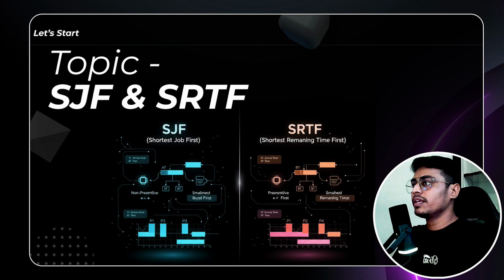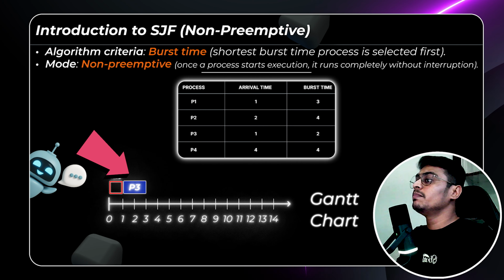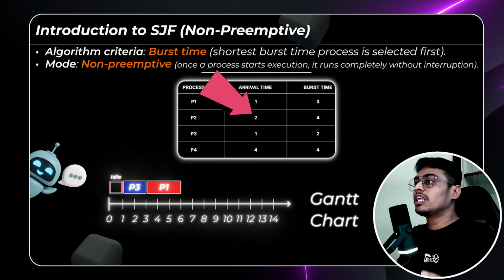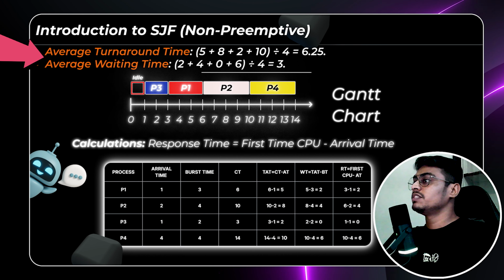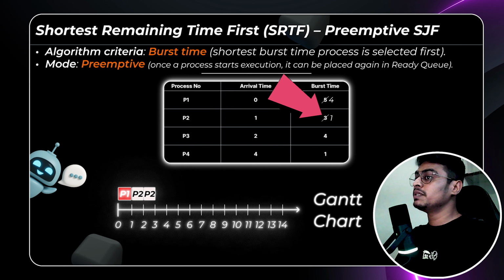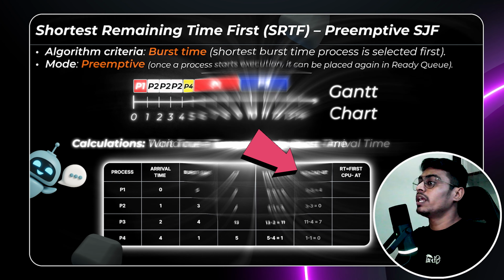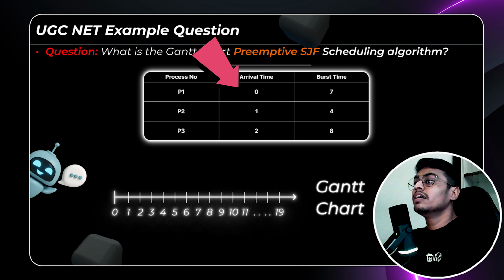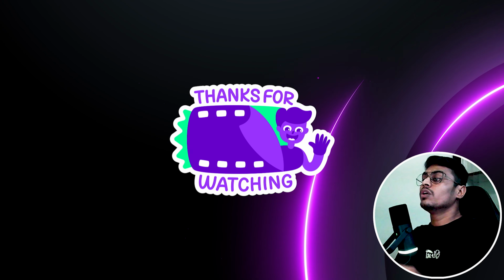SJF & SRTF Scheduling Algorithms | Shortest Job First Explained with Examples | CPU Scheduling in OS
[ENGLISH]
⚡ Shortest Job First (SJF) & Shortest Remaining Time First (SRTF) CPU Scheduling Explained!
This video is your complete tutorial on two of the most important CPU Scheduling Algorithms – SJF (Non-Preemptive) and SRTF (Preemptive SJF). With step-by-step numerical problems, Gantt charts, and real exam questions, you’ll gain a solid understanding of how these algorithms work and how to solve them in competitive exams.

We cover both concepts and practice, including a classic GATE-level SRTF problem and a UGC NET 2018 CPU scheduling question, so you know exactly how to approach exam-style numericals.

✅ What you’ll learn in this video:

SJF (Non-Preemptive Scheduling): Selecting the process with the shortest burst time & executing it without interruption

SRTF (Preemptive SJF Scheduling): Preempting the CPU if a new process arrives with a shorter remaining burst time

Tie-Breaking Rules: Handling same burst time or arrival time with correct logic

Gantt Chart Mastery: Visualizing execution timeline, including idle CPU time

Time Metrics: Formulas & calculations for Completion Time (CT), Turnaround Time (TAT), Waiting Time (WT), and Response Time (RT)

Exam-Level Questions: Solved GATE & UGC NET problems with detailed explanation

📌 Timestamps & Chapters
00:00 – SJF (Non-Preemptive): Problem Statement & Selection Criteria
06:23 – SRTF (Preemptive SJF): Key Difference & Preemption Logic
11:33 – UGC NET Question (2018): Real Exam Problem Solved

Clear explanation of Preemptive vs Non-Preemptive CPU Scheduling

Learn to solve scheduling problems step-by-step with Gantt charts

Master time calculations that are repeatedly asked in exams

Build confidence with real exam-style questions (GATE & UGC NET)

Perfect for Computer Science students, competitive exam aspirants & interview prep

🚀 By mastering SJF and SRTF scheduling, you’ll be ready to tackle advanced algorithms like Round Robin and Priority Scheduling with ease.